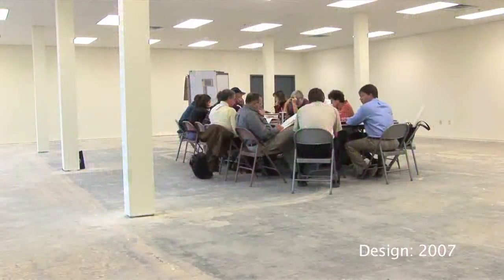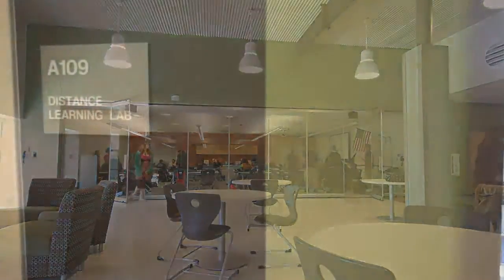Columbus Signature Academy - New Tech Campus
New Tech High School originated in Napa, California, and is a project-based learning curriculum that uses technology as its base for delivery.  The concept has continued to emerge and is being replicated throughout the country.  Representatives from CSO met with both Bartholomew Consolidated School Corporation (BCSC) and the New Tech Foundation representatives to develop an understanding of the educational principles and then visited four sites in California to see the actual implementation of the curriculum.  On their return, they again brainstormed with BCSC personnel to plan the transformation of a 40,000 square foot auto parts warehouse into a model New Tech High Campus.  The school features one-to-one computers for each student and provides access to technology in every space.